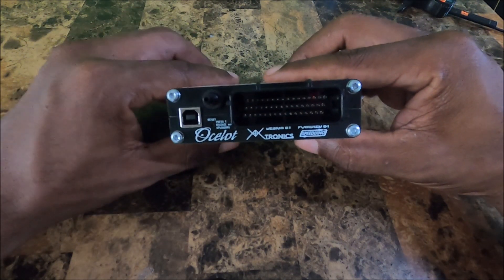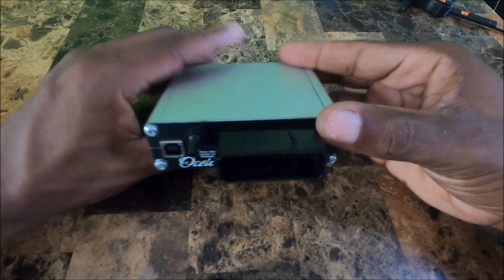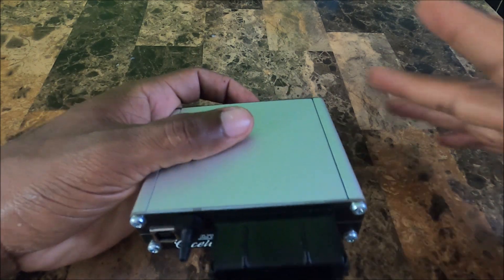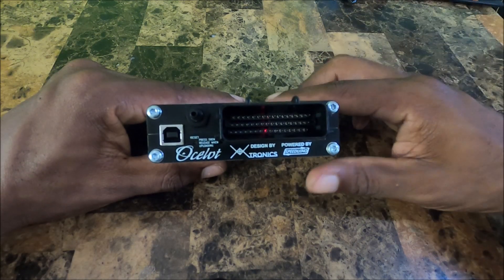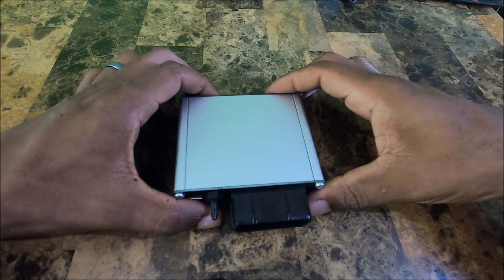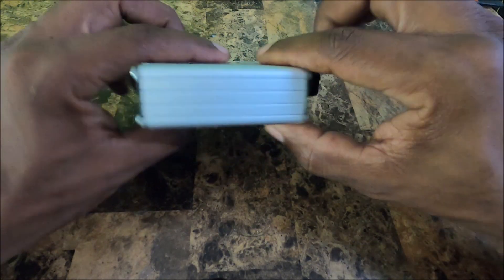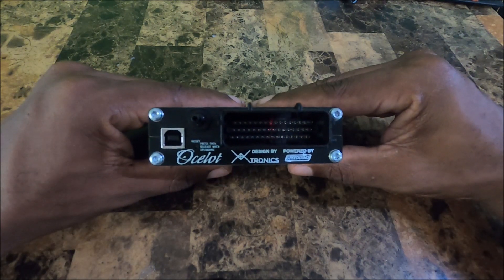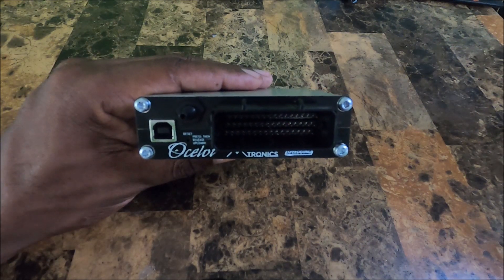WTMtronics Ocelot Speeduino ECU | First Look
Overview of the all new WTMtronics Ocelot Speeduino standalone ecu from WTMtronics .com.